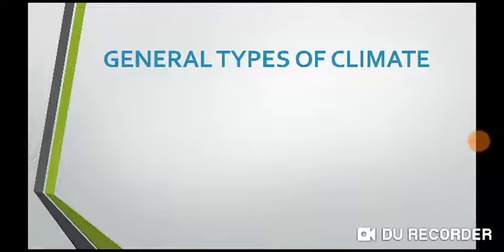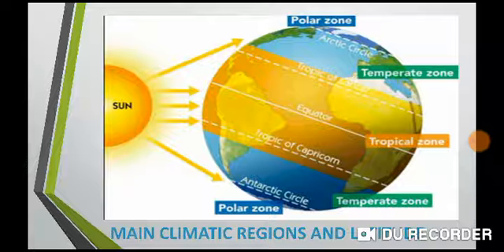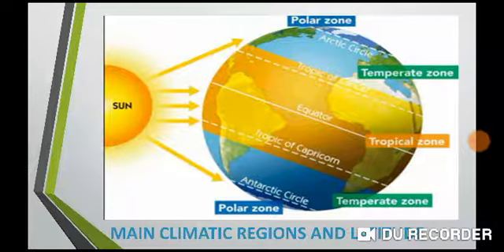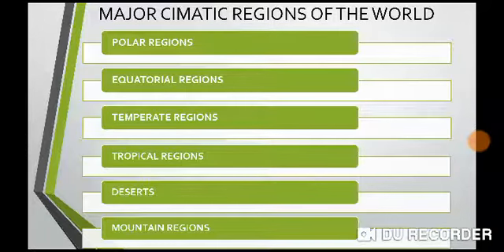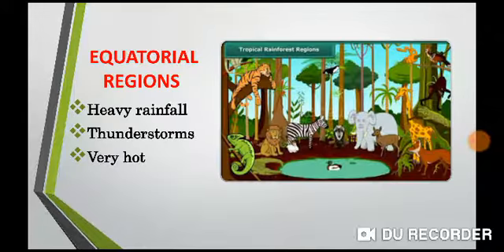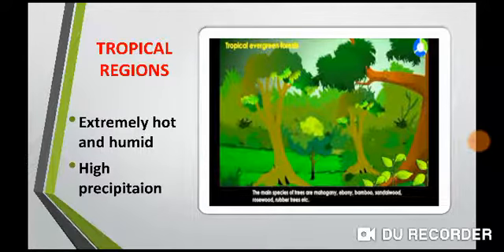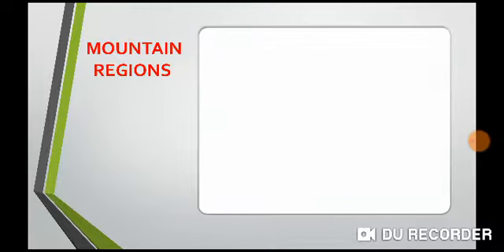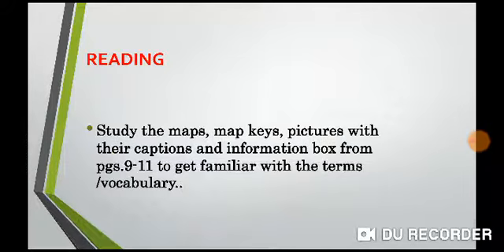Cls 5 S.st by mam fauzia wee3